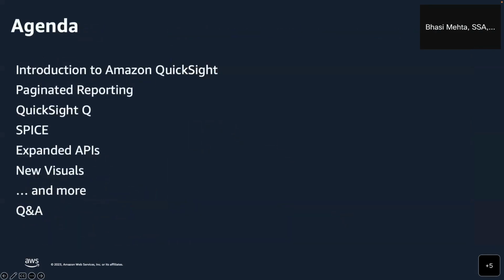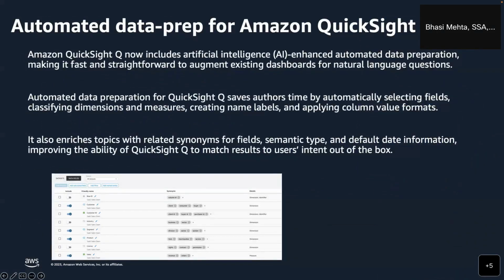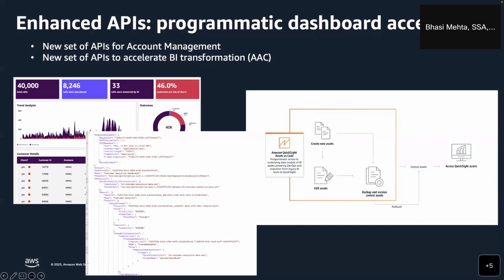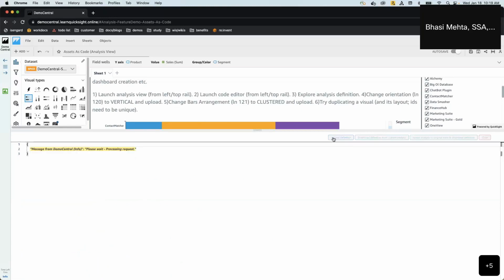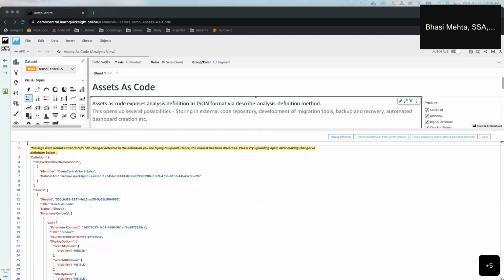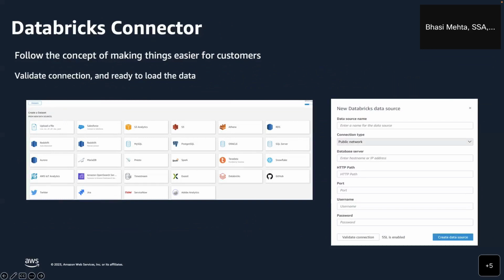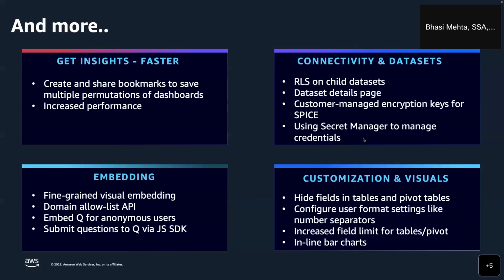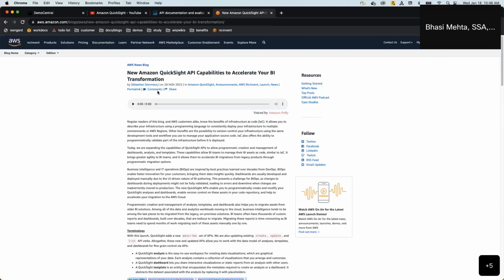What’s New in QuickSight reInvent Recap: 2023 Amazon QuickSight Learning Series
Amazon QuickSight Learning Series is a weekly webinar where QuickSight users will learn about product functionalities, new feature launches, best practices and deep-dives to improve their user experience and gain technical knowledge from QS SAs and PMs.

In this session we will cover the highlights around new features launched in QuickSight at re:Invent 2022, including Paginated Reports, 'Why' and Forecast questions in Q, 1B row SPICE datasets, Small Multiple charts, Enhanced Dashboard APIs, Asset Management Console, and much more!